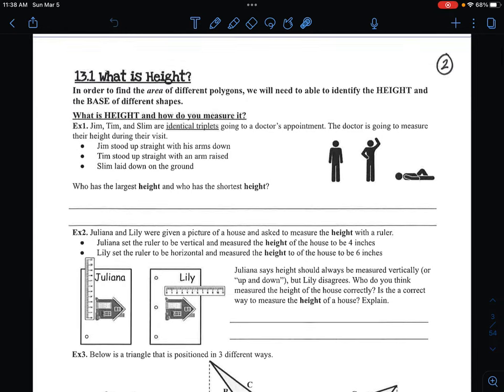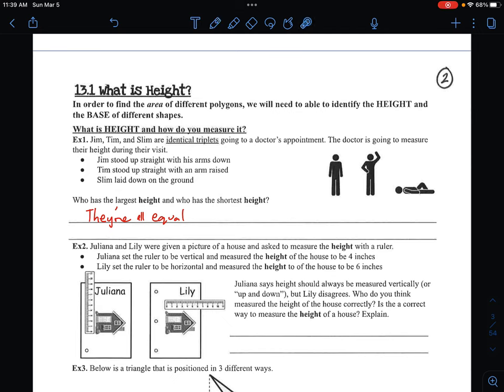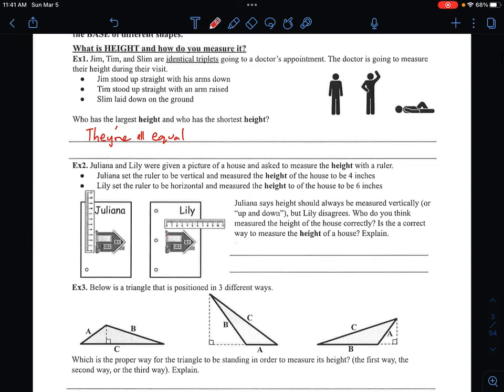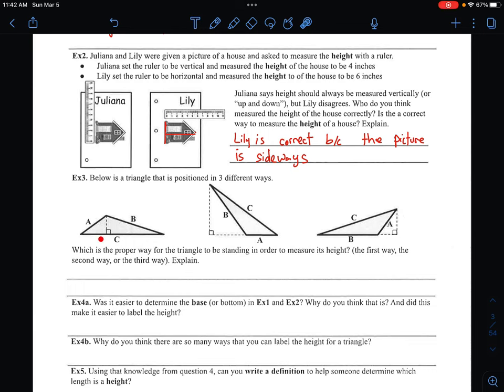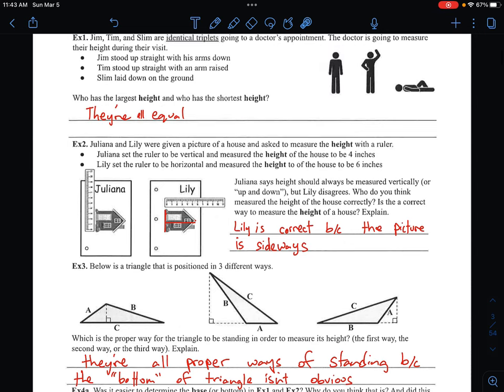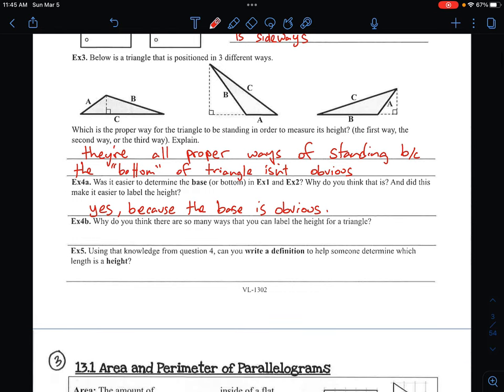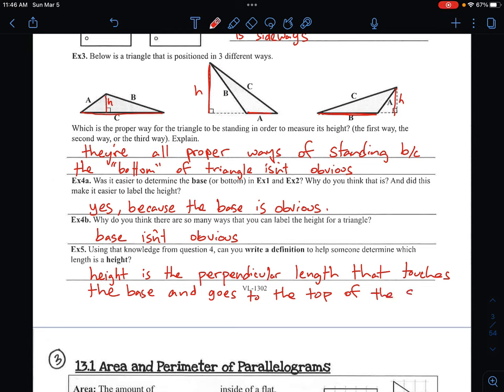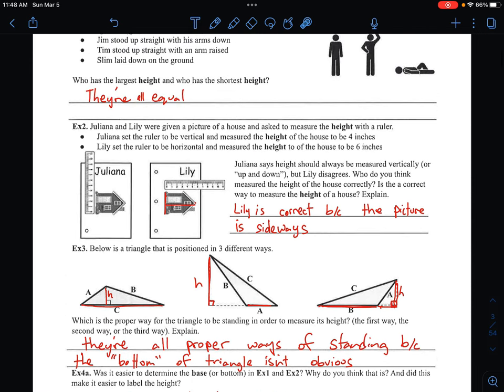M6 - 13.1 NOTES What is Height (VL-1302)